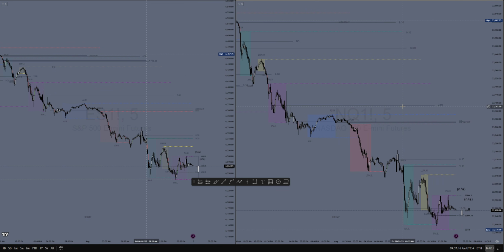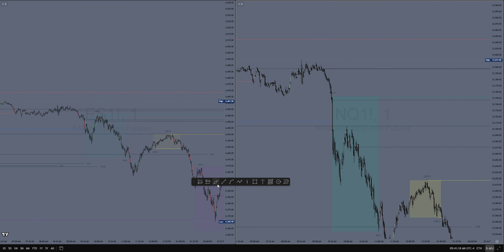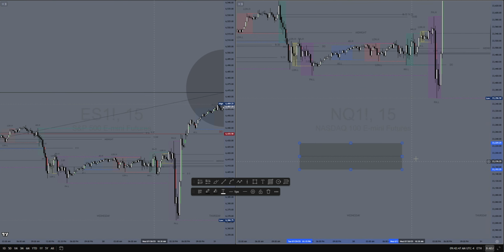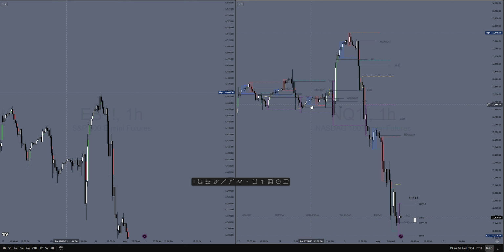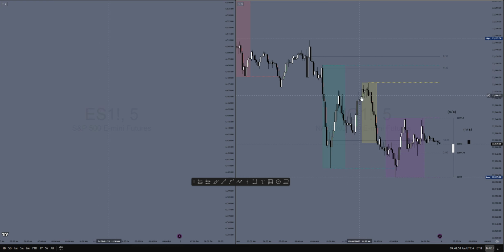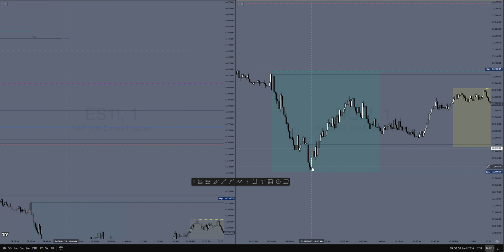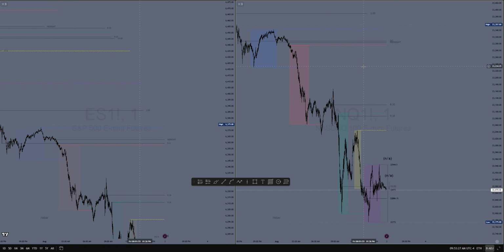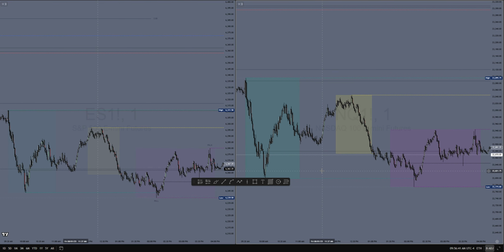How to trade futures NY AM session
going in depth with specific kill-zones futures trading presents for a higher probability trades